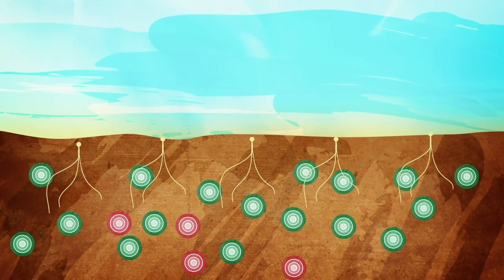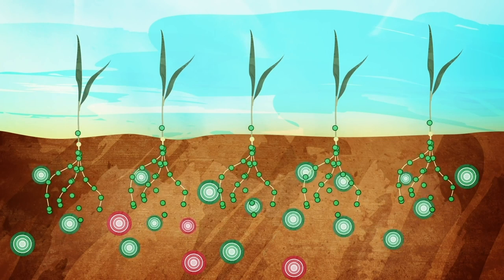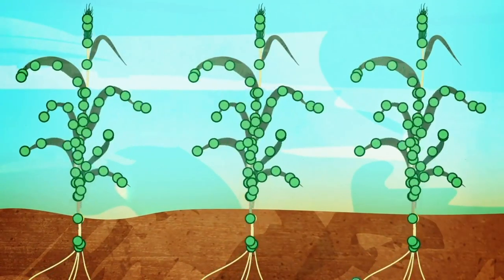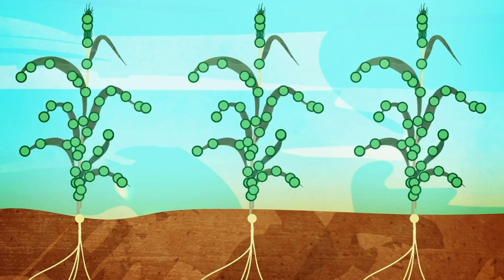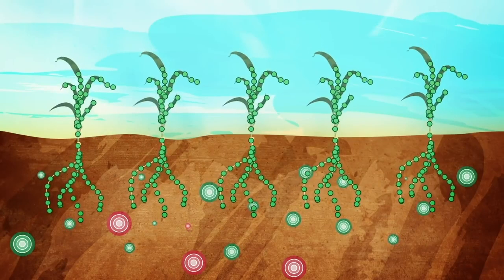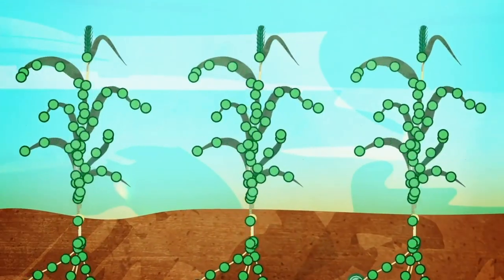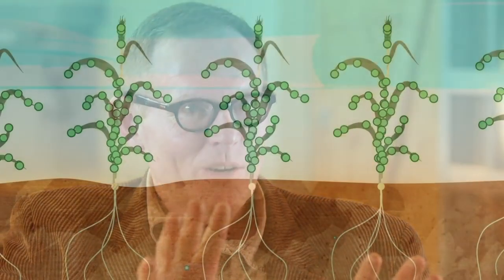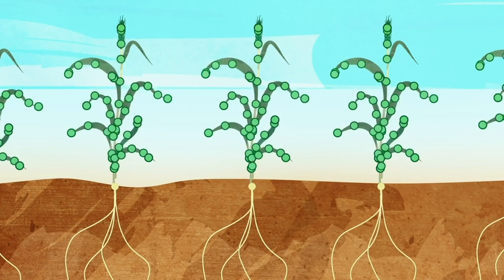Understanding nitrogen uptake with Dr. Tom Jensen | Corteva Agriscience Canada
Dr. Tom Jensen, Director in the North American Program of the International Plant Nutrition Institute (IPNI), explains how the nitrogen cycle works with your plants and how to best keep nitrogen in the root zone, where plants need it most. Dr. Jensen discusses why nitrogen is crucial in plant fertility, how much nitrogen plants take up at each stage, and the concern of nitrogen loss.